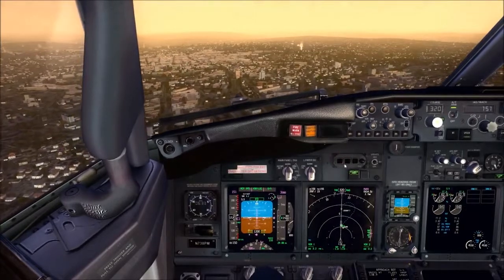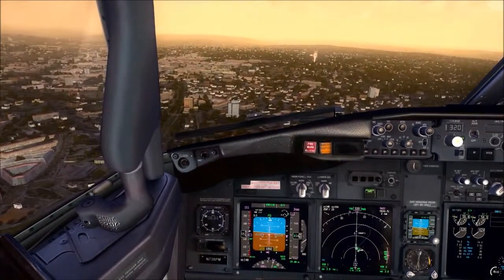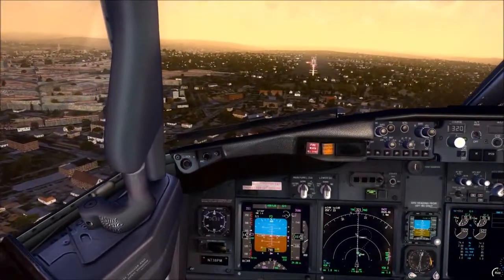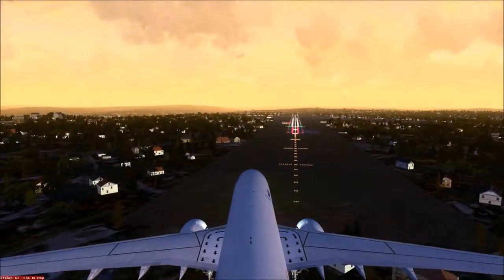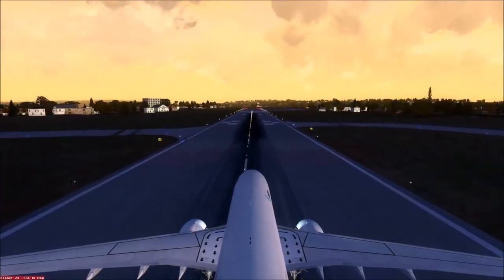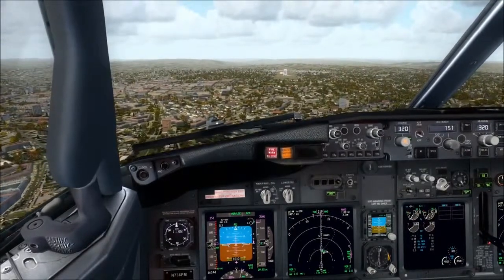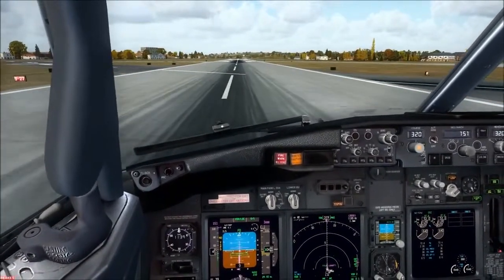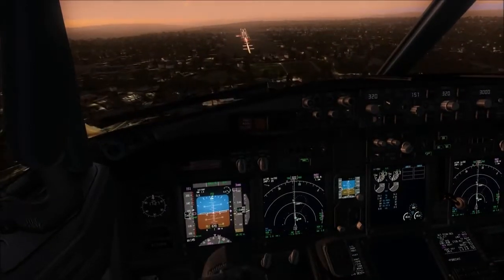FSX 模擬飛行 ILS進場